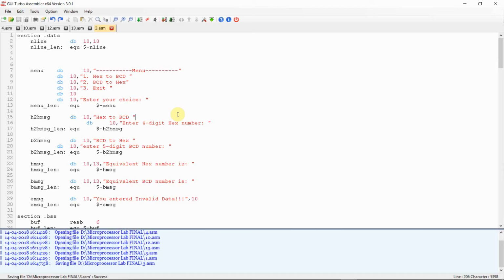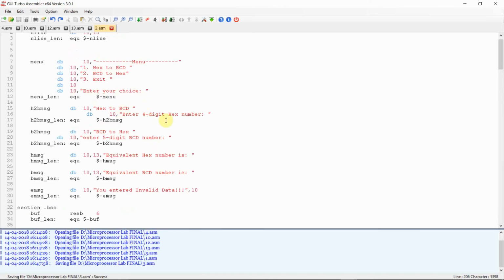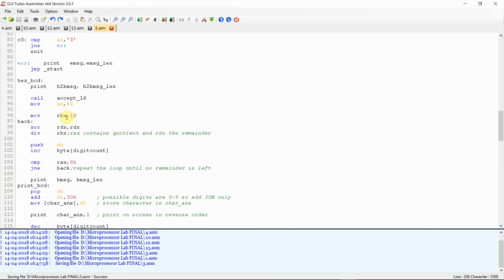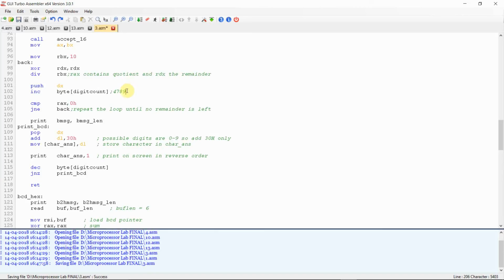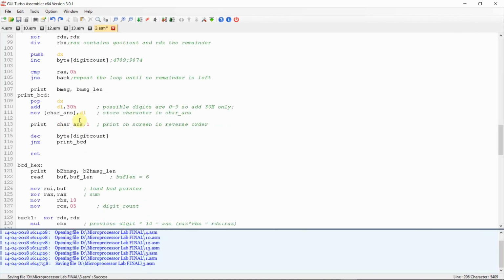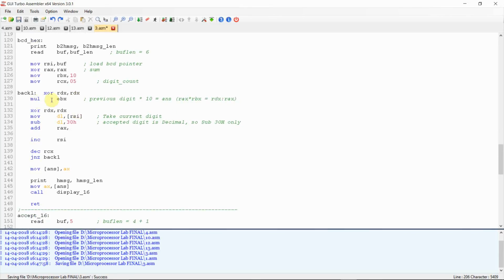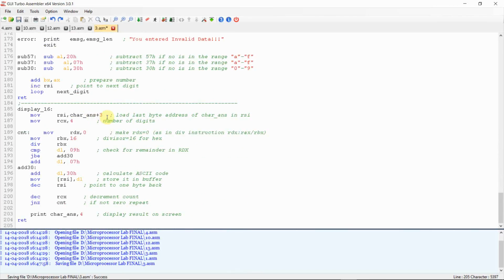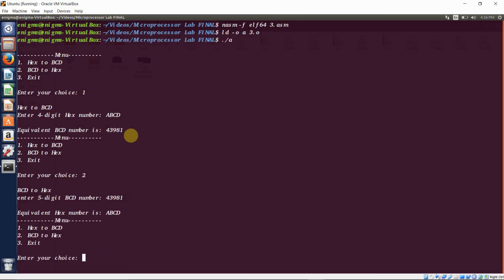NASM x64bit ALP to perform HEX to BCD & BCD to HEX conversion SPPU(as3)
CODES-